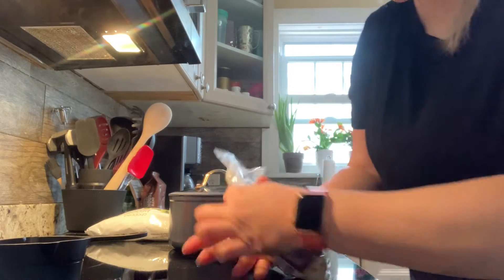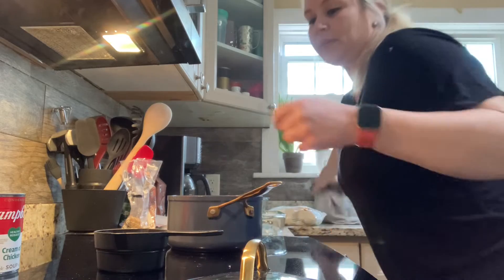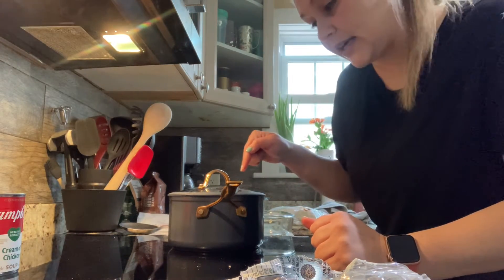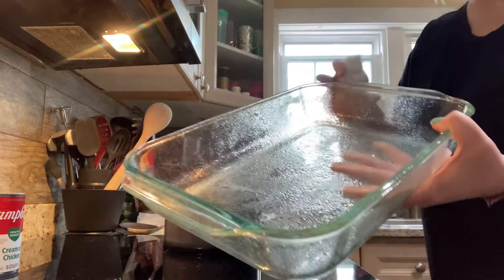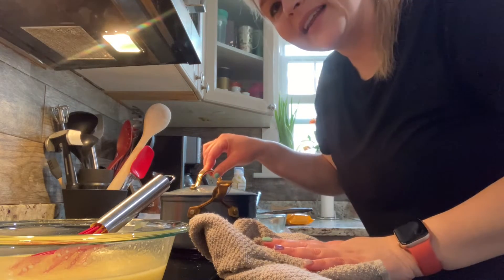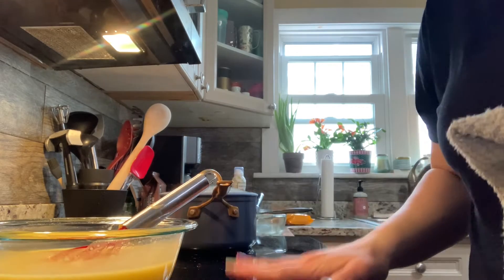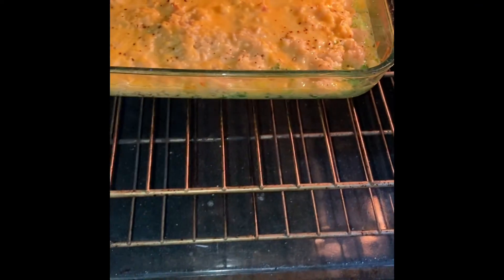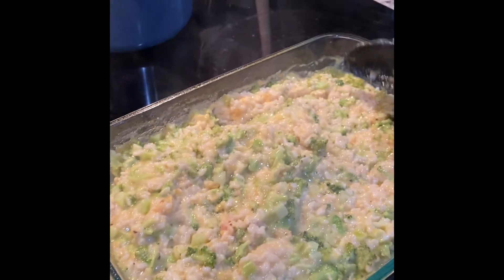Broccoli Rice Casserole 3:11